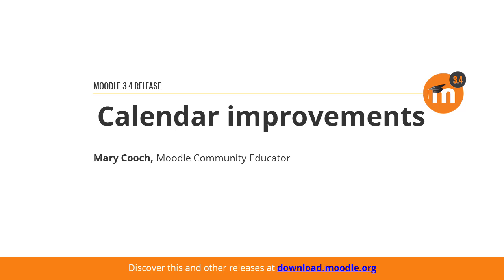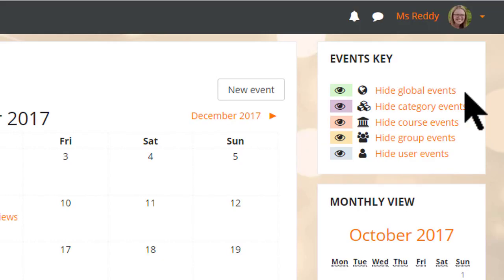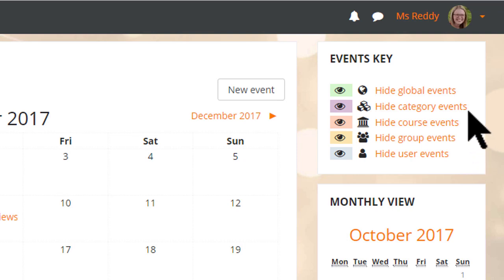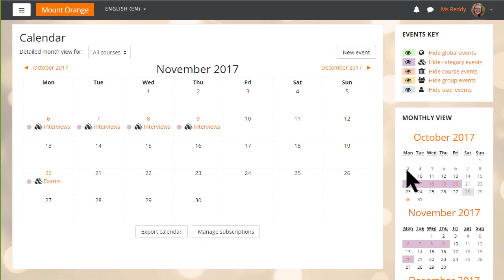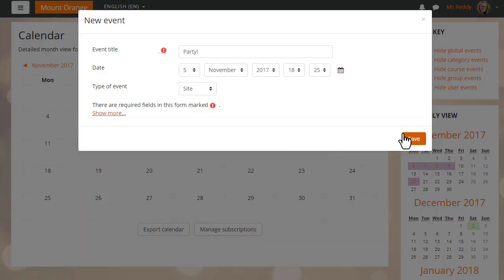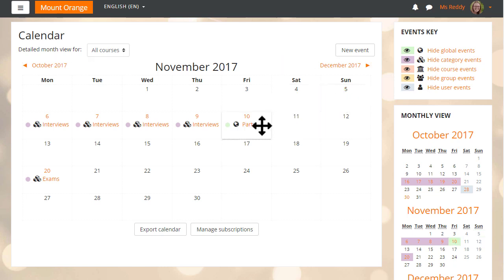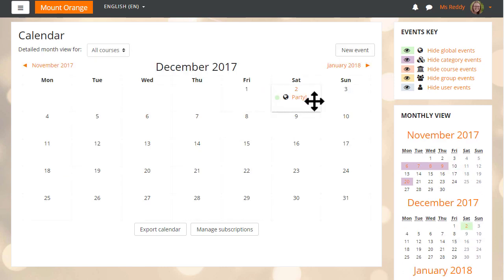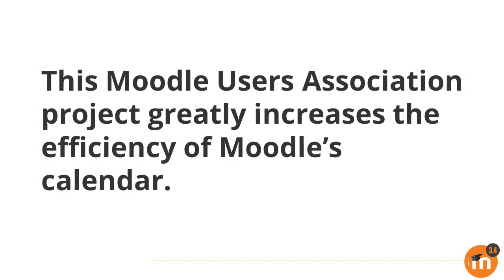Calendar Improvements In Moodle 3.4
Voted by the Moodle Users Association, calendar improvements in Moodle 3.4 enables users to mange their calendar much more easily.